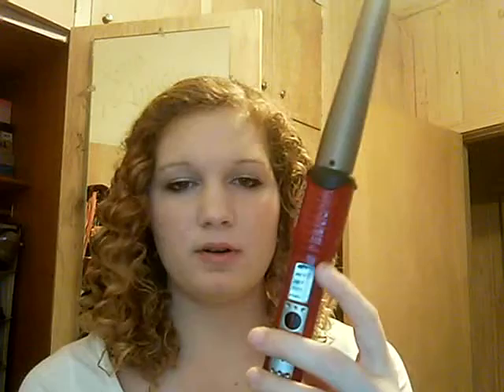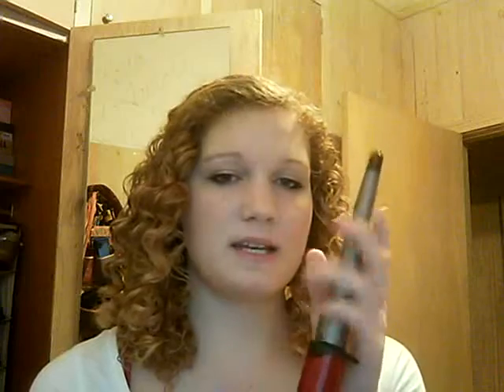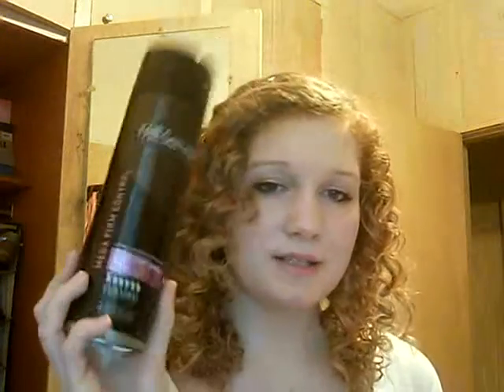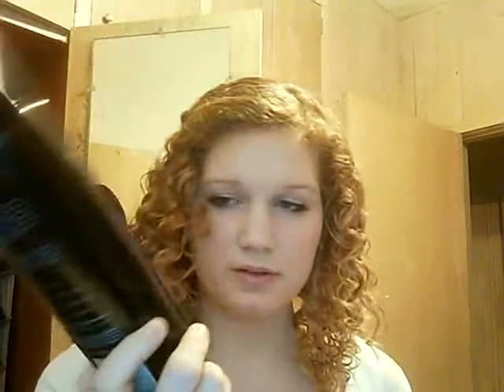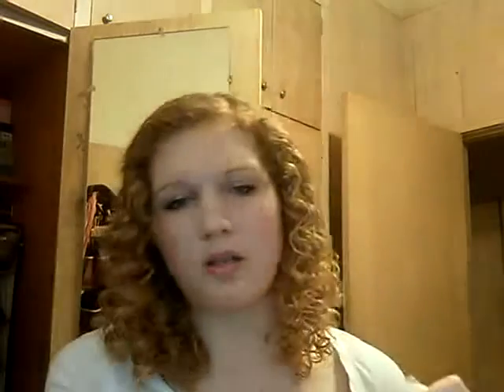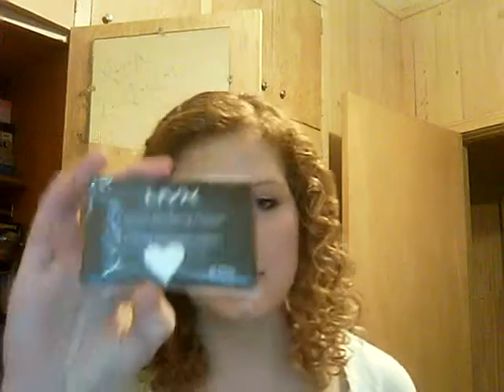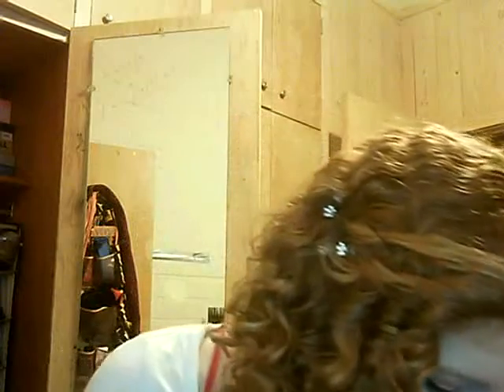Ulta Haul--Wedding Make-up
Hey Lovlies!! Here is an Ulta Haul that involved make-up bought for a wedding. Let me know what you think. :)